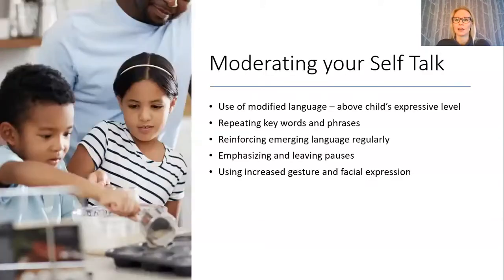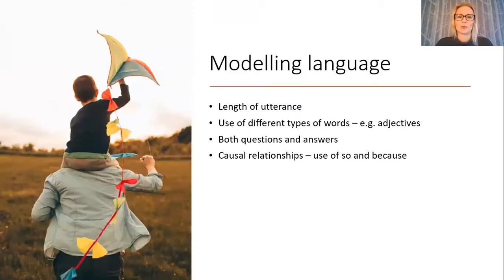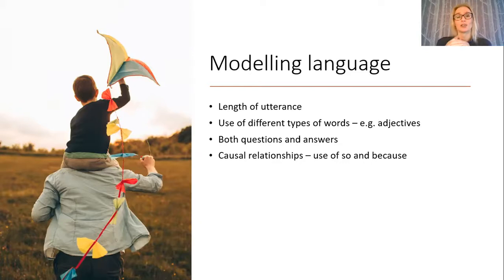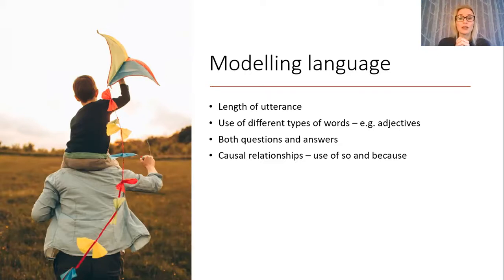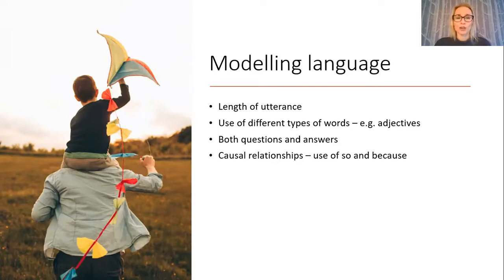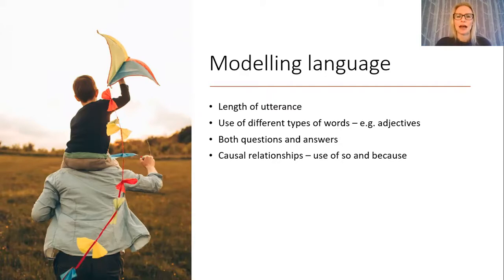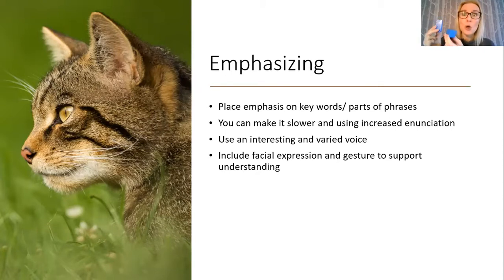Mediated self talk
Using our own self-talk to develop children's cognitive and language